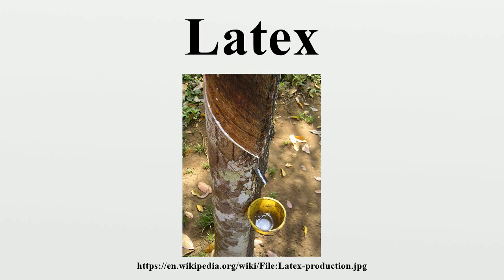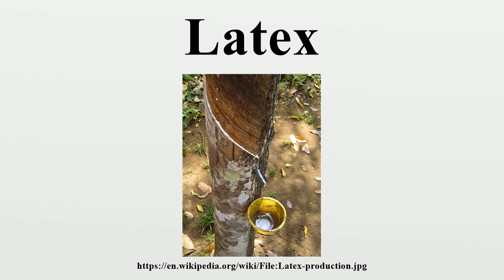Latex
A latex is a stable dispersion (emulsion) of polymer microparticles in an aqueous medium.Latex itself is natural, but synthetic latexes have been made.

Image-Copyright-Info
Image-Copyright-Info